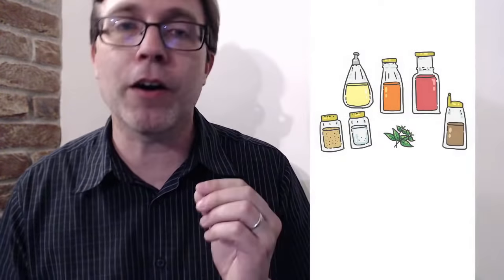USEFUL RESTAURANT VOCABULARY YOU NEED TO KNOW 🍽️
Let's talk about some common and useful vocabulary that you should know if you go out to eat in a restaurant.

These words will help you talk about the people you see working at a restaurant, how to ask and respond to important questions, as well as what you need to know when ordering food.

So I hope you're hungry to learn some new words and phrases to help build your English vocabulary. Let's eat!

/// JOIN MY SPEAKING COURSE
Speak Up is an 8-week course with one-hour lessons once a week.